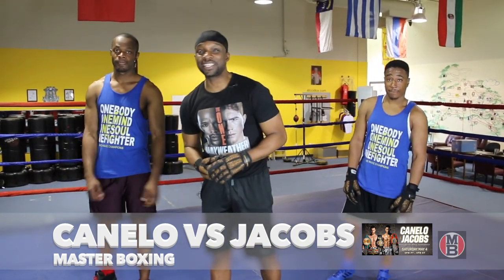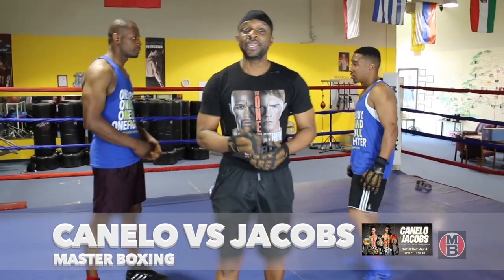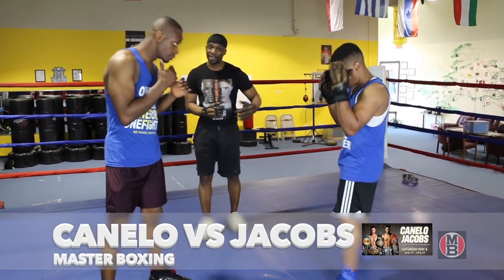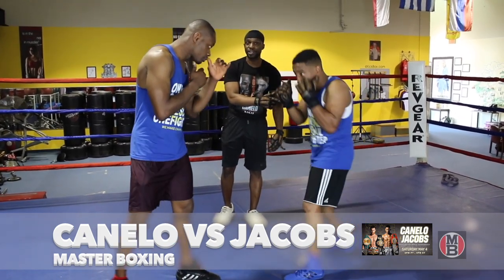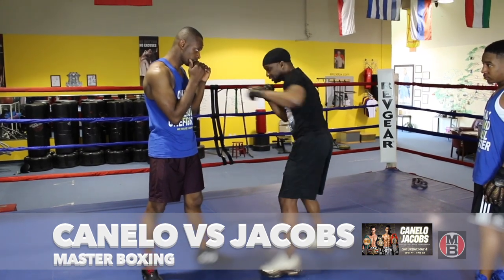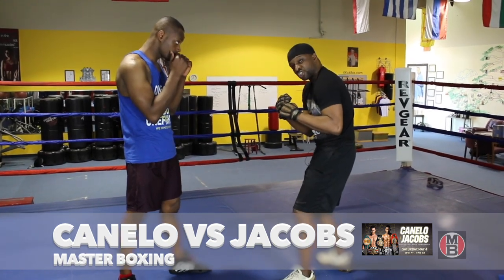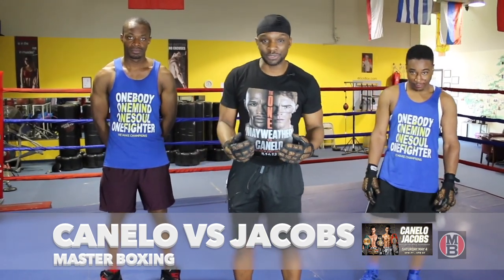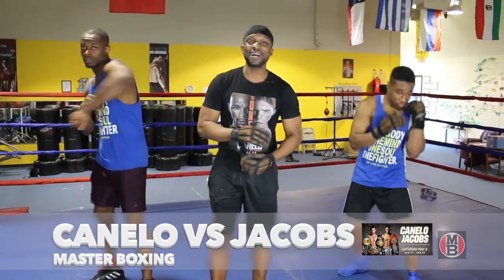CANELO V JACOBS | EXCLUSIVE Breakdown 🥊